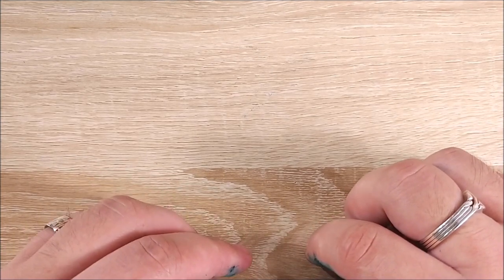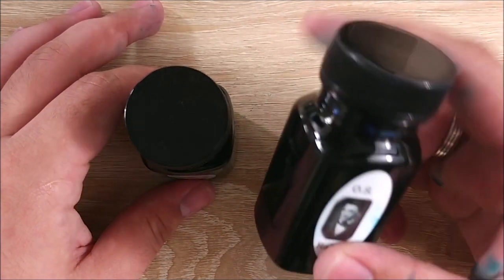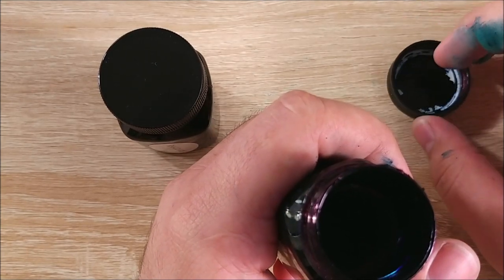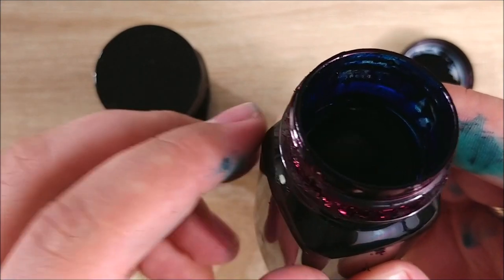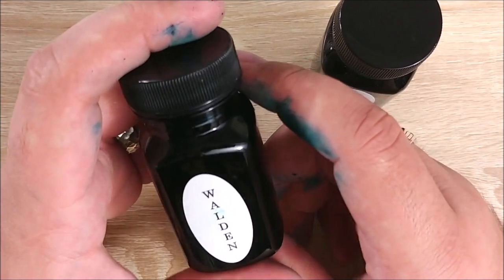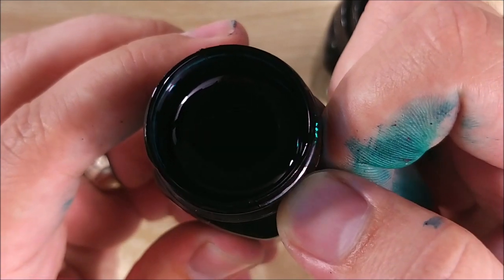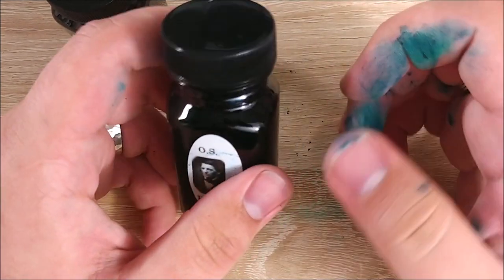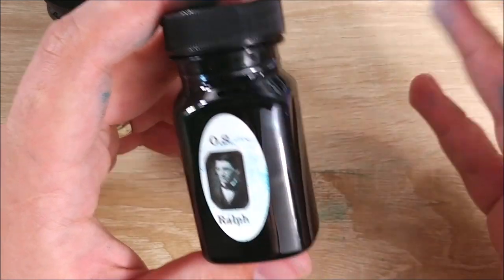Issue with Organics Studio Inks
Just a quick warning about my experience with Organics Studio inks.